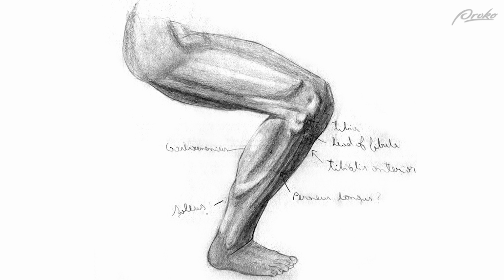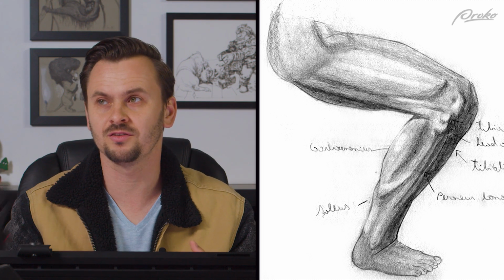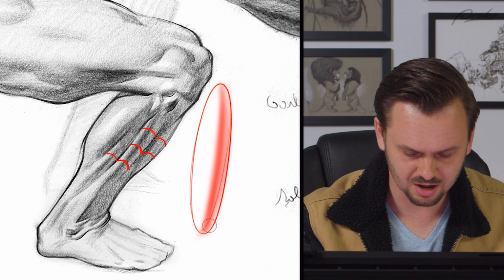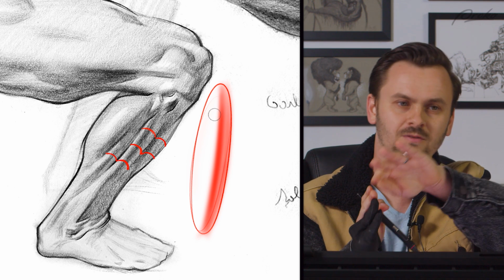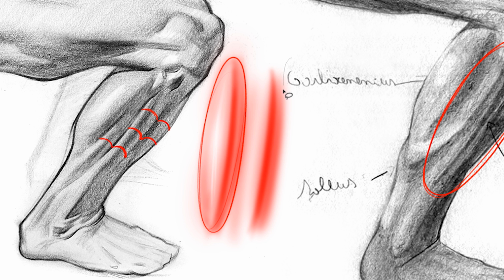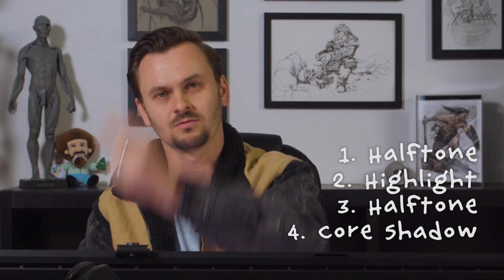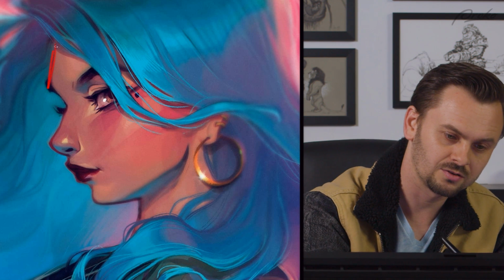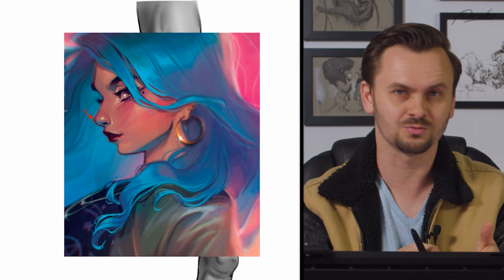Shading and Design Tips for Figure Drawing - Calf Critiques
I give my thoughts on a couple calf assignment drawings submitted to the Anatomy for Artists course. I'll give you two tricks for shading and one for shape design of muscles vs tendons. The first is a way to simplify shading. An easy template to use as a starting point. My second tip has to do with looking at the shading subtleties that a couple pro artists use and incorporating that within your work. Huge shoutout and thanks to Loish and Max Grecke.

Want more critiques and other premium content? The premium anatomy course gives you way more than what I post here on my channel. You can sign up or learn about it

Thumbnail Art by Max Grecke

CREDITS:

Editing - Dzmitry Tsydzik, Sean Ramsey
Art Used and Special Thanks - Max Grecke and Loish
Students - Haruhiko Ichijou, Hyzalker Lucas